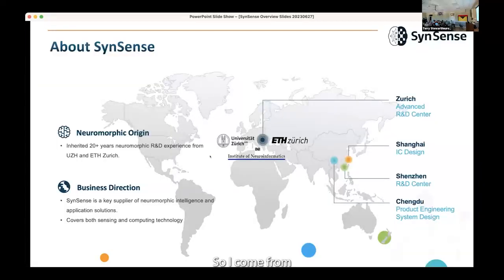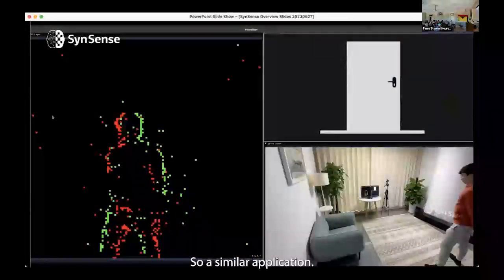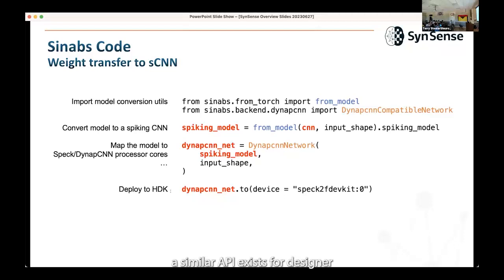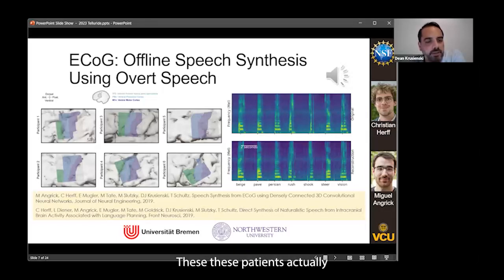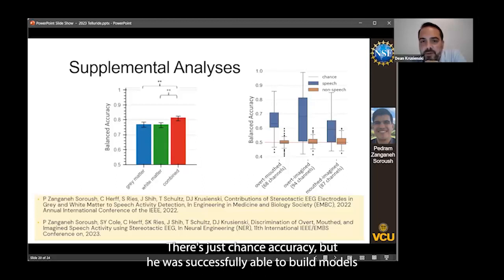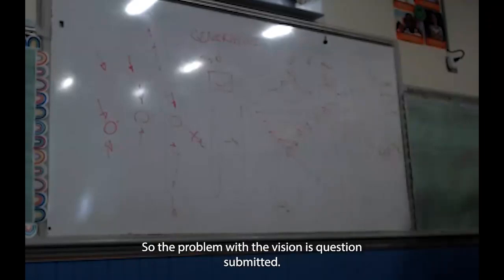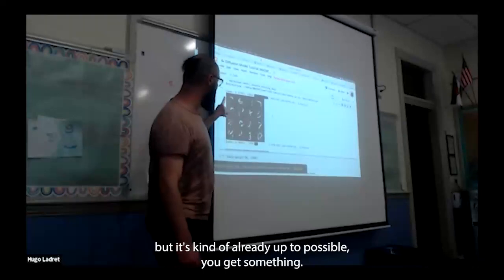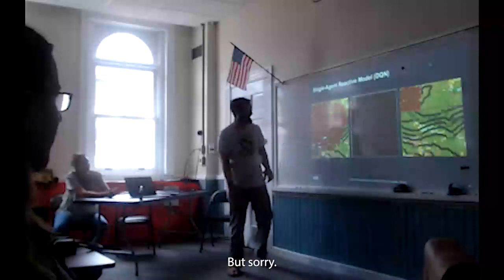Day 4 - 2023 Telluride Neuromorphic Workshop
2023 Telluride Neuromorphic Workshop
0:00:00 OSN:  Sadique Sheik "Ultra-Low-Power Sensory Processing for Edge Devices (Synsense Hardware Overview)"
00:53:30 AC: Dean Krusienski, "Overt, mouthed, and imagined speech activity from intracranial recordings"
01:24:16 OSN Tutorial: Diffusion Models (Renaldas Zioma)
02:15:26 NC group: Tim Welch "Forest Fire Data and Modeling it with DNNs"